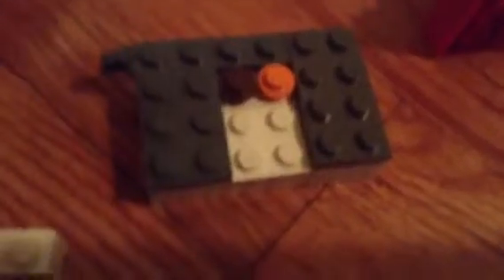Custom Pokes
Took me forever to make and upload, but worth it. Next up:Pikachu and Torchic.